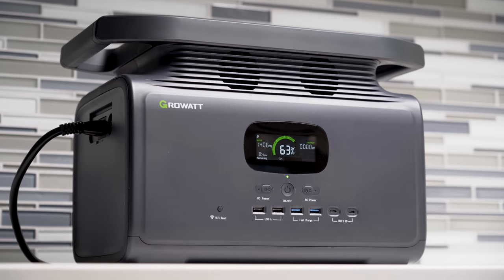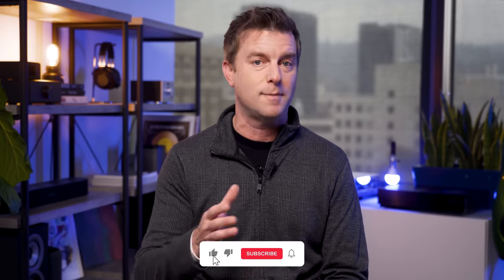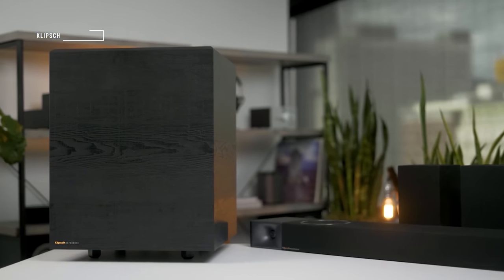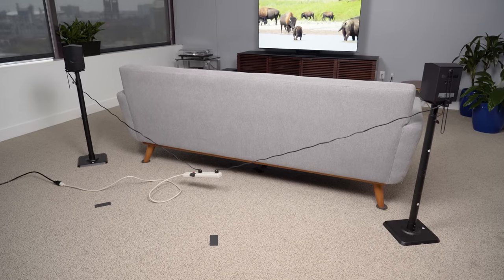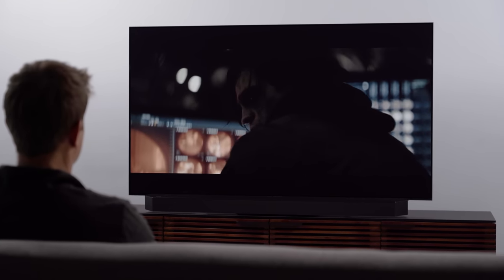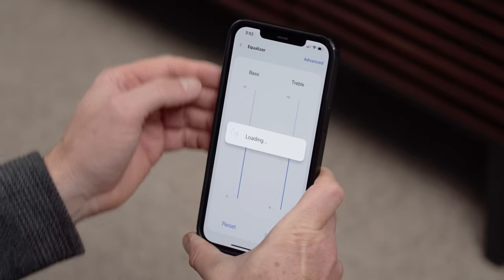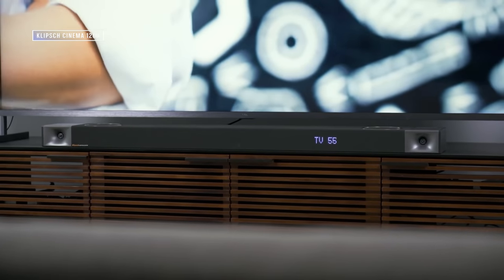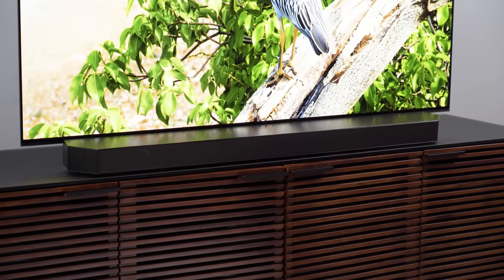Samsung Q990B Dolby Atmos Soundbar Review | Prepare Yourself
In our Samsung HW-Q900B Dolby Atmos Soundbar review, we explore not only whether this wireless Dolby Atmos soundbar system actually pulls off Dolby Atmos, but whether any soundbar over $1,000 is worth buying. And of course, we'll talk about overall sound quality. You might be surprised by our results.

Vizio M-Series AiO (M213ad-K8)
Zvox AV157 TV speaker
Vizio M-Series 5.1 M51ax-J6
Bose Smart Soundbar 600
Sonos Beam
VIZIO M-Series Elevate
VIZIO P-Series Elevate
Sony HT-A5000
Sennheiser Ambeo Soundbar Plus
Sonos Arc
Klipsch Cinema 1200

00:00 Intro
01:58 Design
04:38 Specs
05:30 Setup
06:38 Controls & App
07:13 Growatt Infinity 1500
08:32 Sound Quality
12:23 Comparisons to other systems
14:12 Final Take